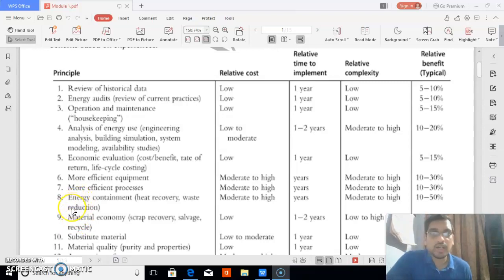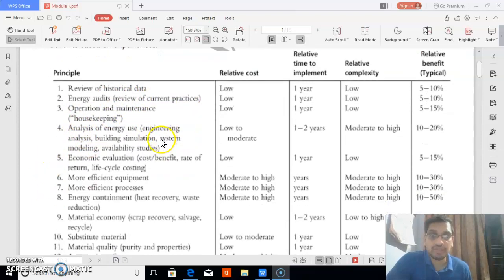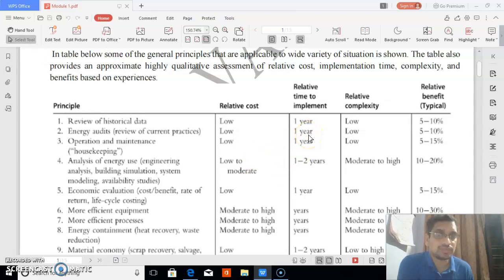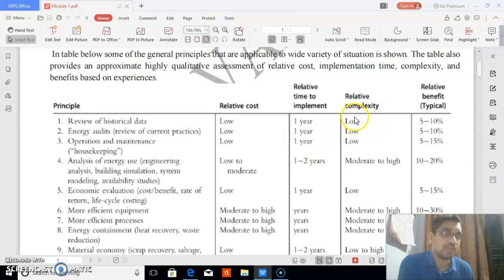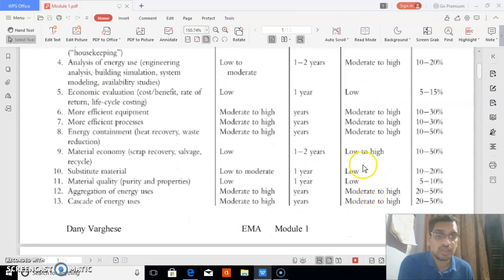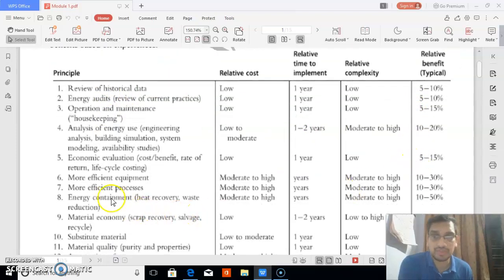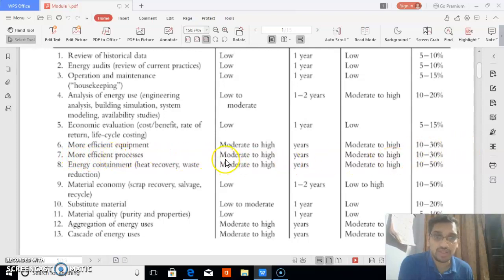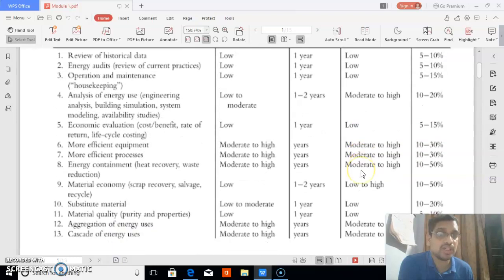Energy management program-part 1